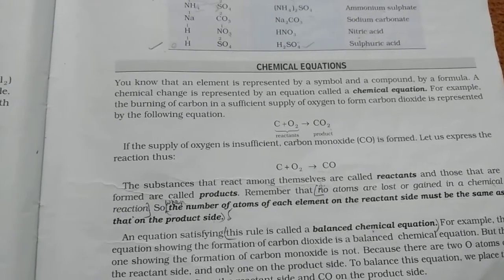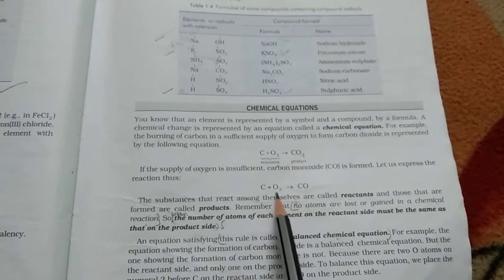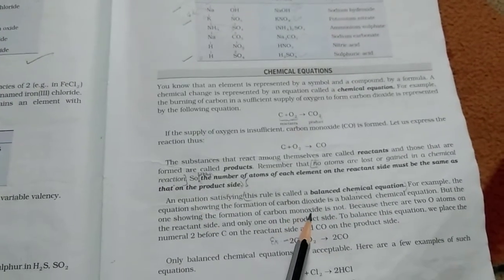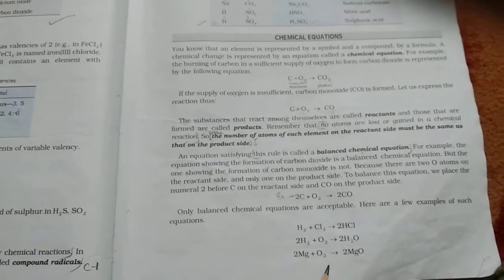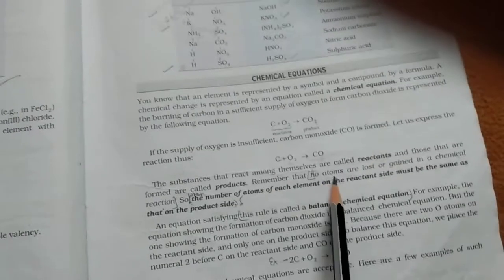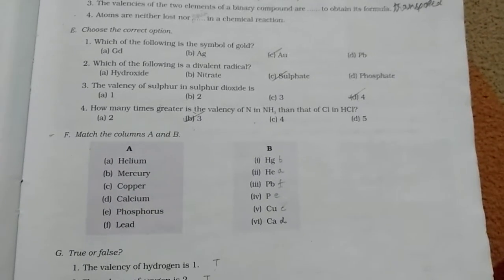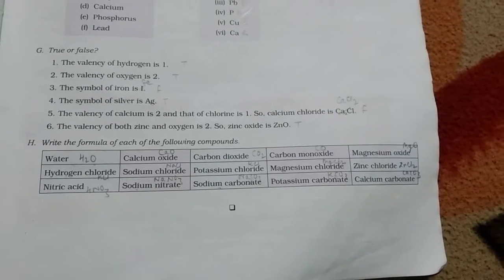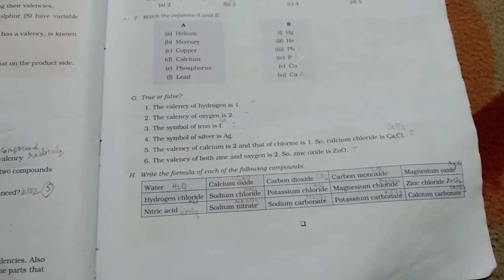Class- B & D(G.Science) Ch- The Language of Chemistry